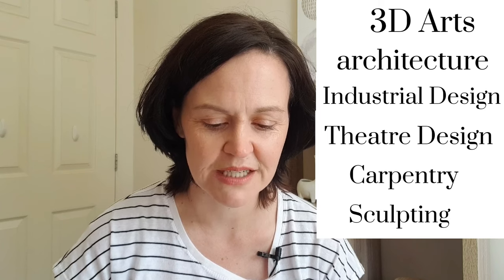Response From Lego - Subjects to teach your homeschooling kids if they want to work for LEGO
In this video I read the subject recommendations for you to teach your homeschooled kids, if they want to work at Lego as a career!